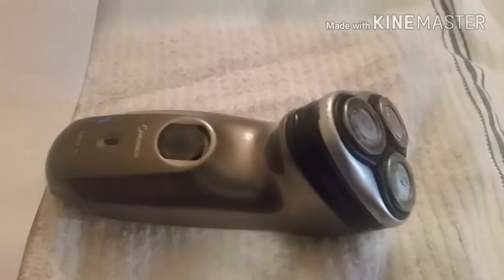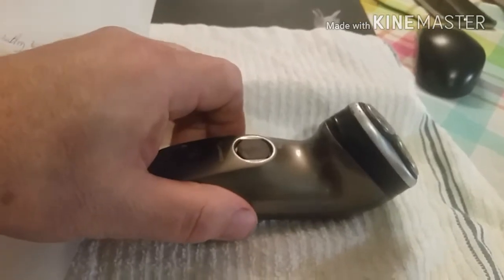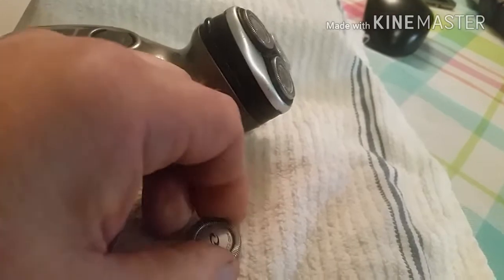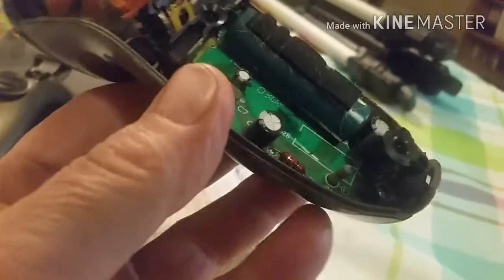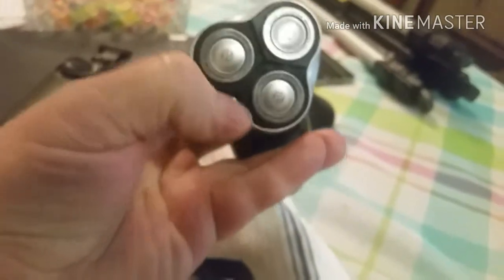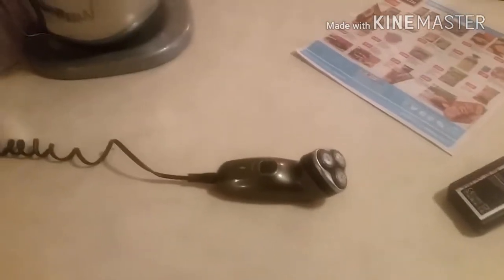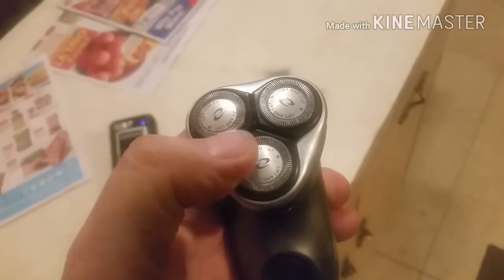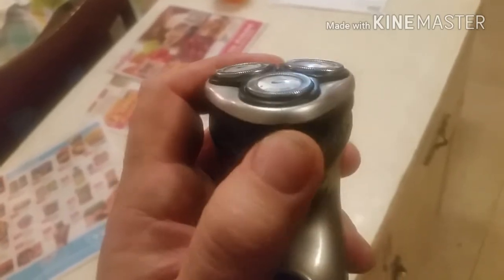Norelco shaver maintenance and repair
How to Clean, disassemble, and repair. Ebay replacement heads, Look at this on eBay
Jump to 10:15 to go right to the main tip for successful repair.